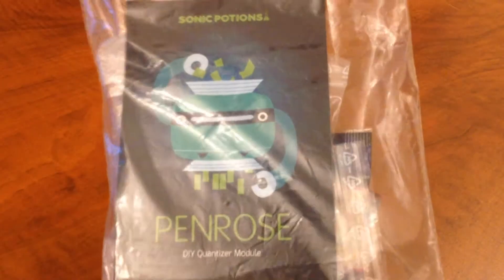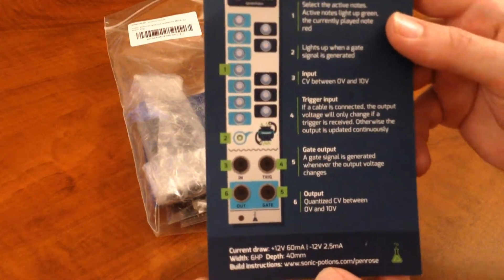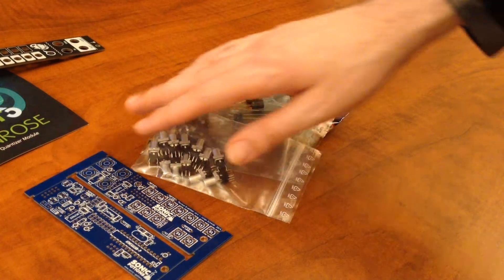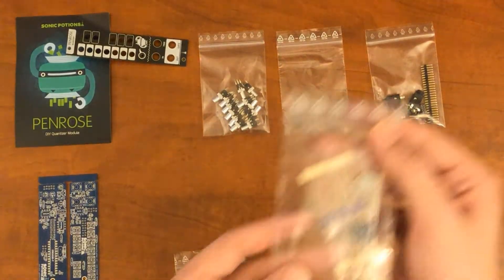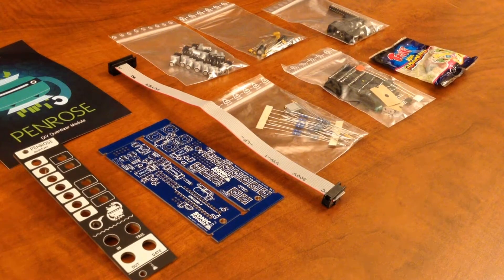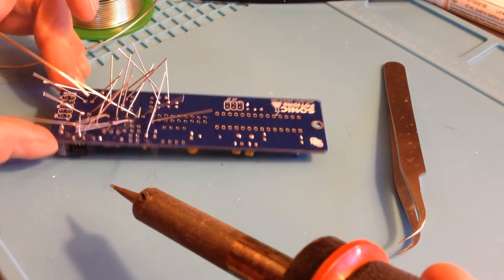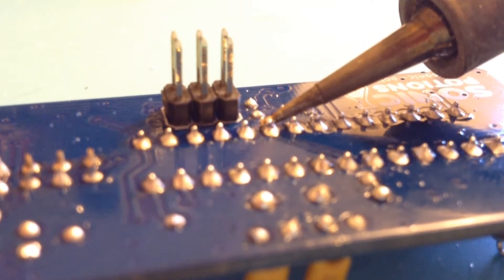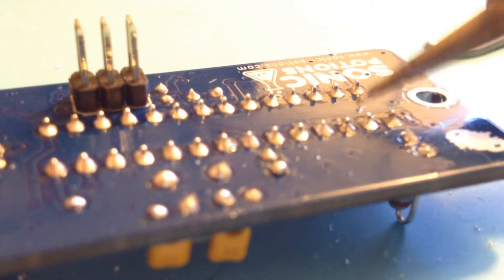Sonic Potions - Penrose Quantizer - Build/Demo - Midiverse - TV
What's up everybody? Welcome to Midiverse - TV! Today we're going to be checking out a DIY eurorack module that we recently finished building. This is the Penrose Quantizer, from Sonic Potions.

Unboxing - 00:36
Build - 02:27
Demo - 03:20